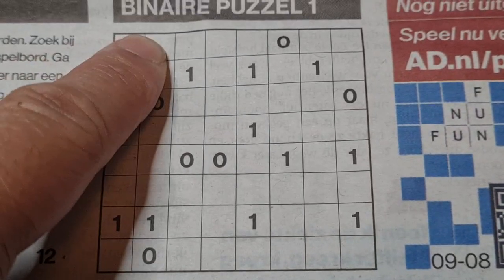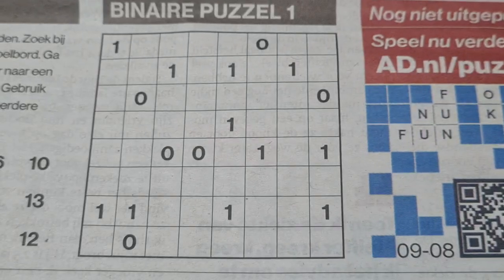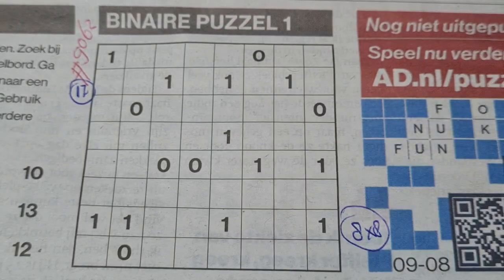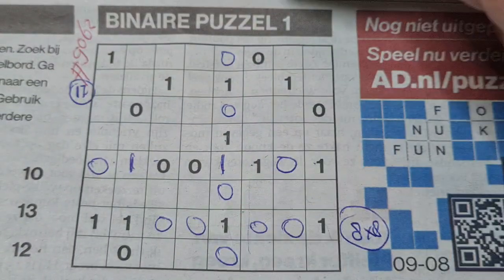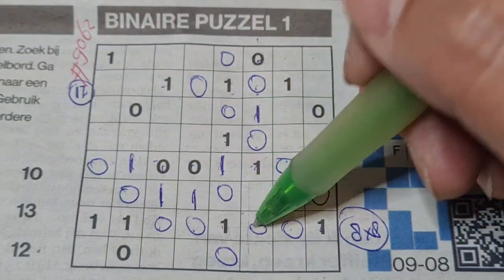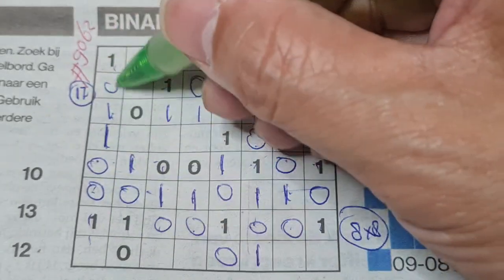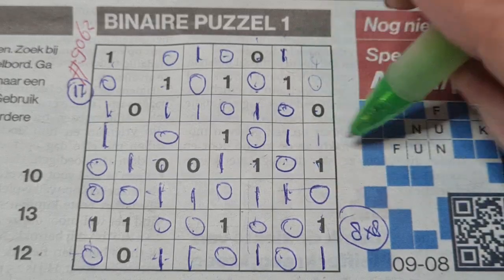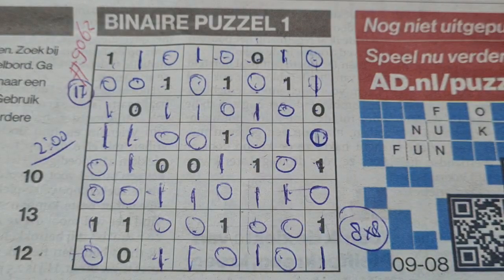(#9062) Friday Binary Sudoku puzzle. Bonus Extra edition. 08-09-2024 Extra part 3 of 4